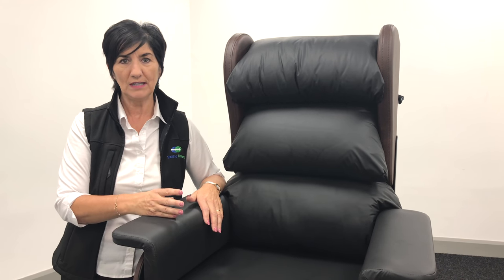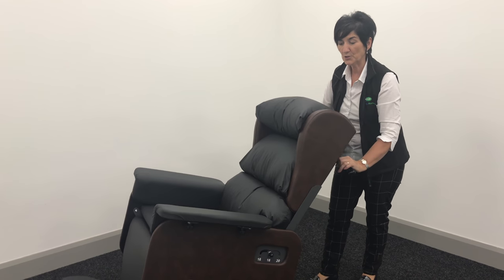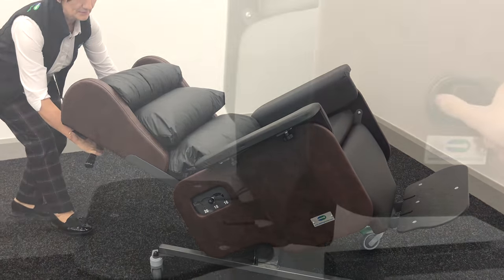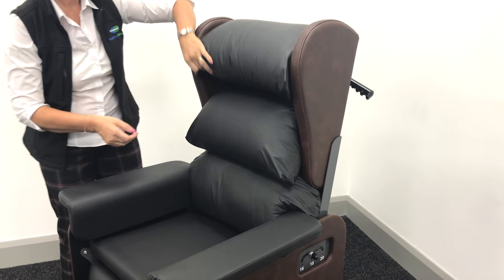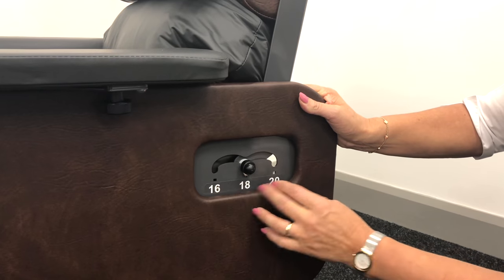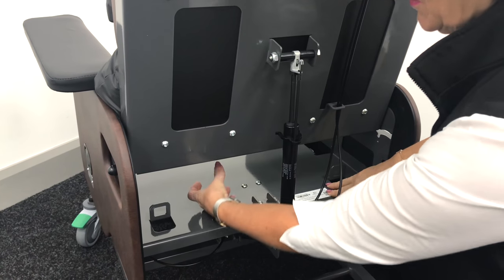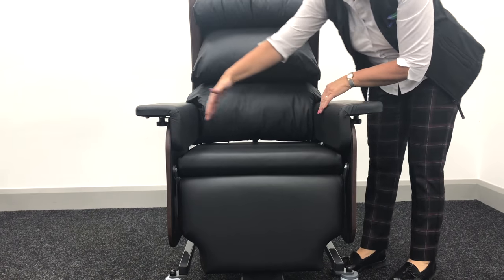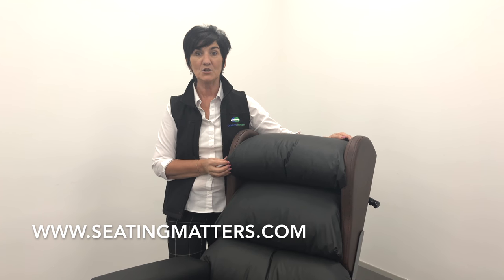Milano Clinical Features Described by Martina Tierney Occupational Therapist, Seating Matters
The Milano is the latest in a line of revolutionary chairs, bringing the clinical expertise, high quality and adjustability of the Seating Matters range to a more universal, accessible chair.

Martina Tierney OT describes the functions of the Milano in this video.

The purpose of this video is to give an overview of the product with some tips to consider on its use. This is not intended to be a substitute for professional or medical advice, diagnosis, prescription or treatment and does not constitute medical or other professional advice. For advice with your personal health or that of someone in your care, consult your doctor or appropriate medical professional.

In addition, the content of this video should not be interpreted as a predictor or guarantee of future financial or clinical outcomes with different patients. Clinicians and users must employ correct decision making, undertake proper assessments, education, comply with local regulations and ensure correct use of equipment.